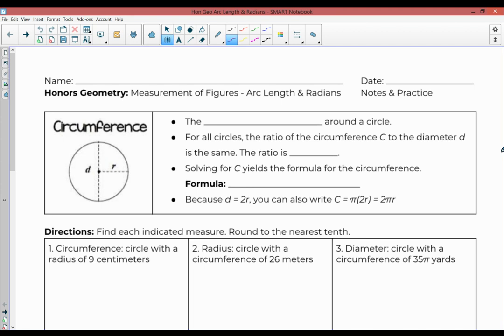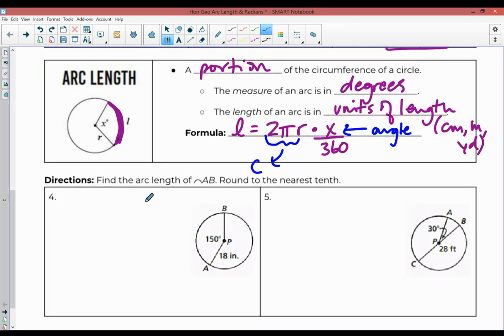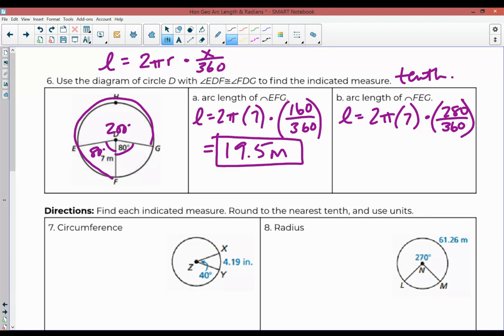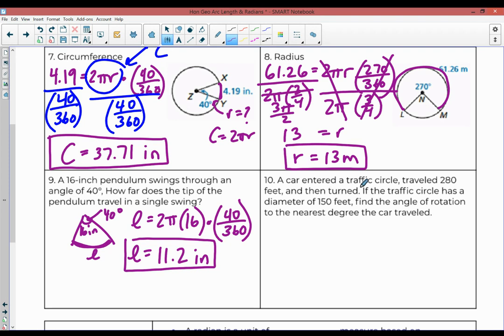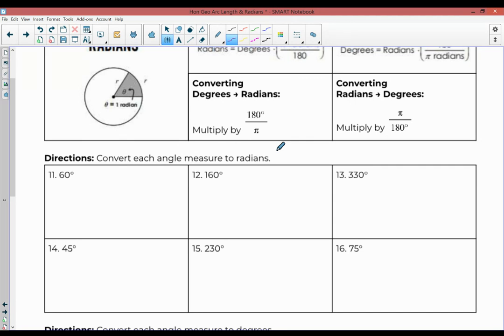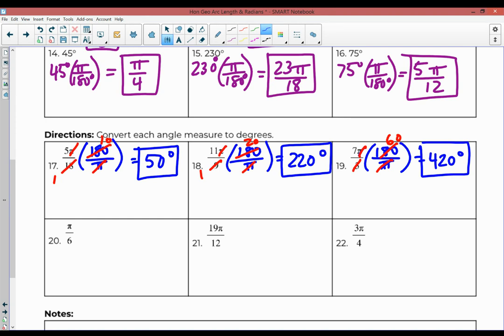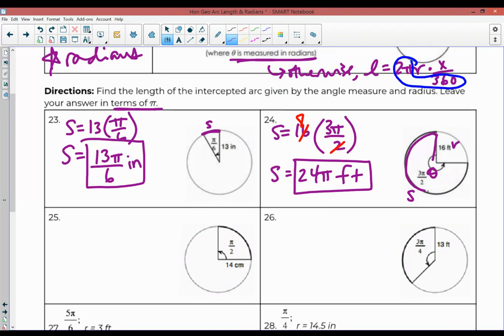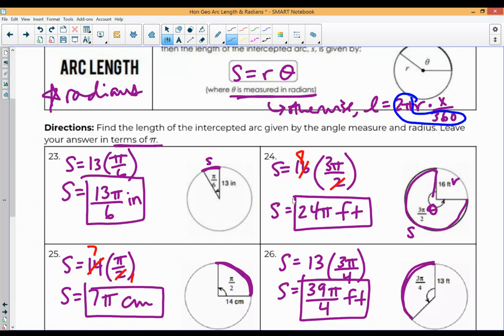Hon Geo: Arc Length & Radians